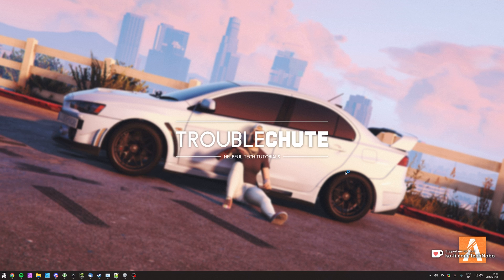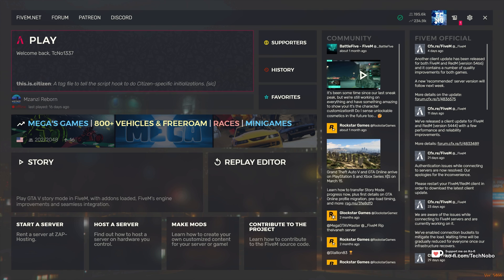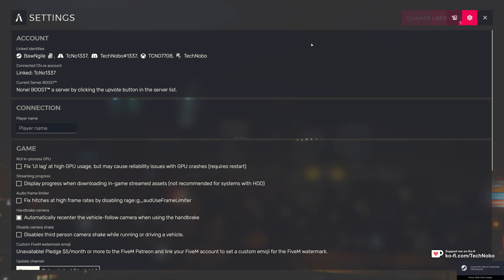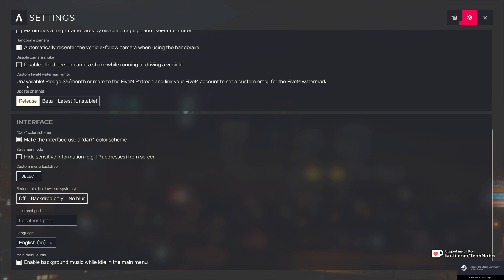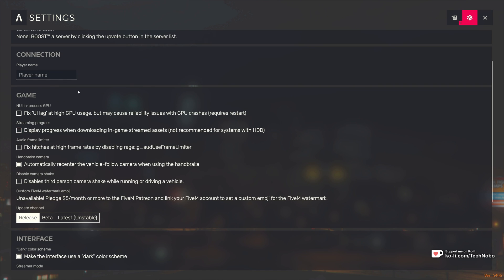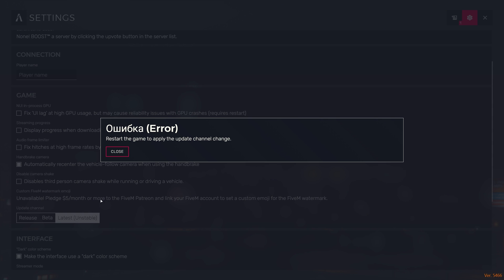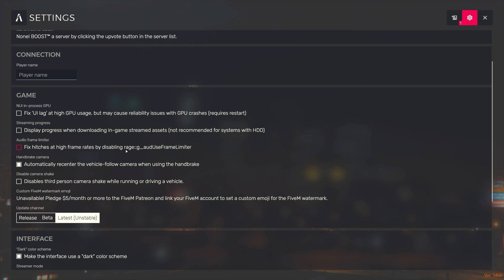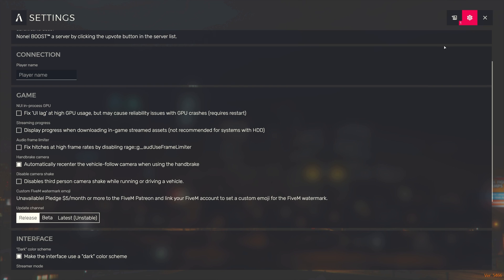Enable Beta/Latest (Canary) in FiveM | Build Select Guide for FiveM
FiveM server requires a newer version to play? This guide shows you everything you need to know about swapping between Latest, Beta and Canary or the Unstable branch. By the end, you should know all about selecting a FiveM version.

Timestamps:
0:00 - Explanation
0:16 - Enable Beta/Latest (Unstable) Build in FiveM